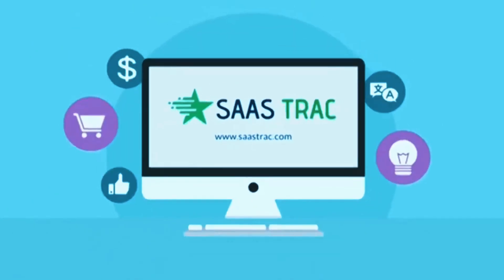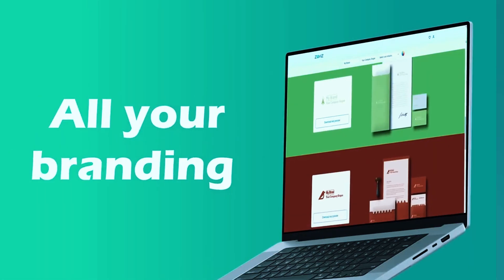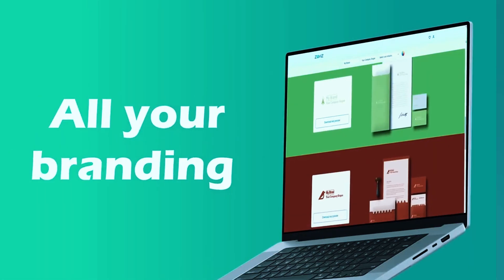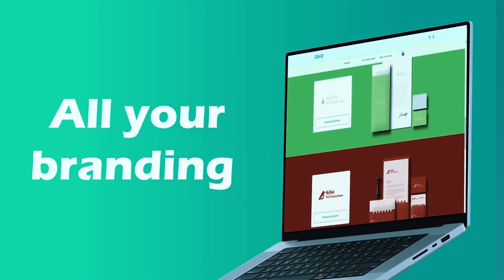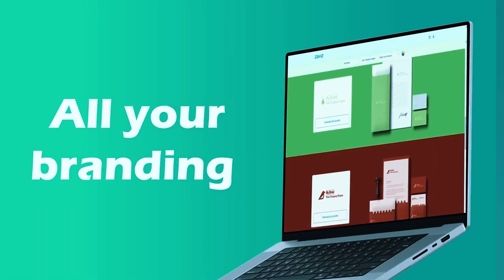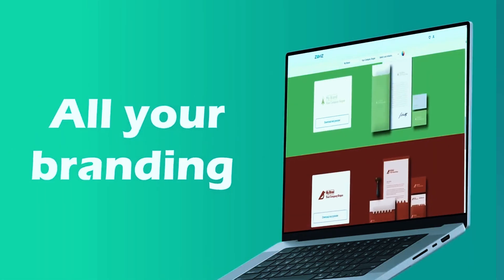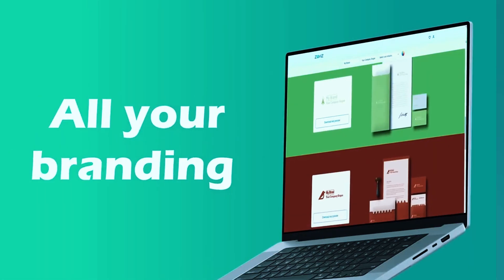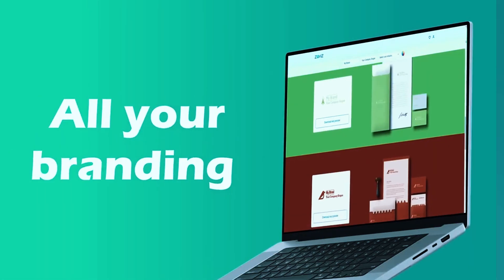6 Best AI Logo Generators 2025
6 Best AI Logo Generators 2025

Product Links: 👇

6. Zoviz
5. LogoAI
4. Tailor Brands
3. Designs.ai
2. Wix Logo Maker
1. Looka

Looking for the best AI logo generator 2025? In this video, we review the 6 best AI logo generators, ranking them from Zoviz to Looka. Whether you're a business owner, designer, or just curious about AI-generated logos, these platforms offer powerful solutions.

We explore Looka AI logo maker, one of the best AI logo generator free tools available. In our Looka review, we cover Looka pricing, Looka brand kit, Looka pros and cons, and even show a Looka tutorial so you can see how it works. Wondering how Looka vs Wix compares? We break it down!

Other top AI logo generators include Wix Logo Maker, Designs.ai, Tailor Brands, LogoAI, and Zoviz. These tools are revolutionizing logo design 2025, following logo trends 2025 to create stunning AI-generated logos effortlessly. Whether you need a free logo generator, a free AI image generator, or the best AI logo generators for your brand, this list has you covered.

Watch until the end to find out which AI logo generator free option is best for you!

00:00 - Introduction
00:33 - #6 Zovaz
02:18 - #5 Logo AI
04:03 - #4 Tailor Brands
06:34 - #3 Designs AI
08:28 - #2 Wix Logo Maker
10:23 - #1 Looka
12:22 - Conclusion & Which AI Logo Generator is Best